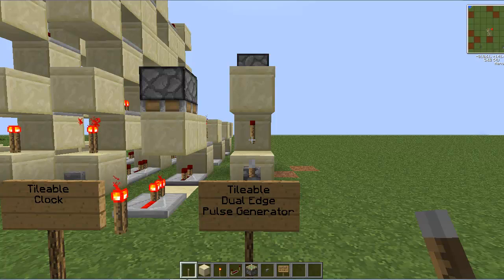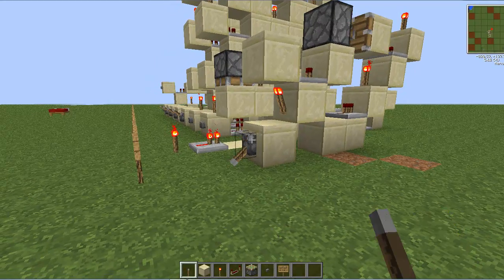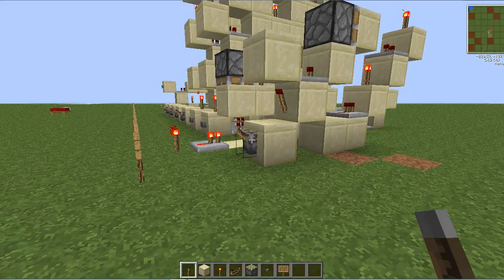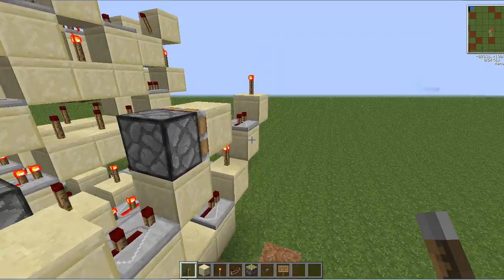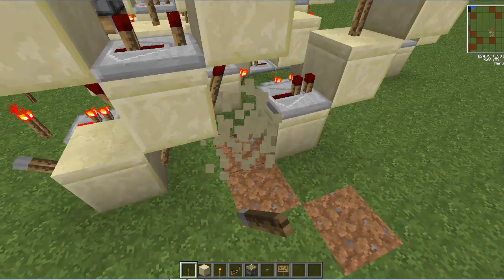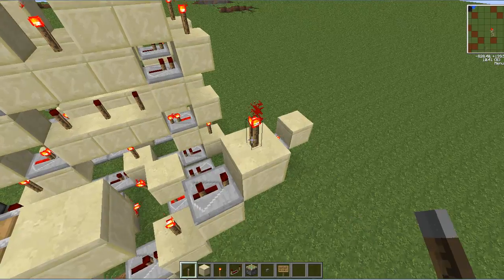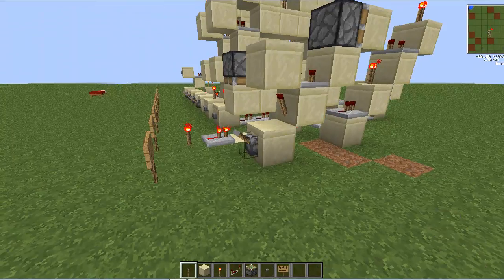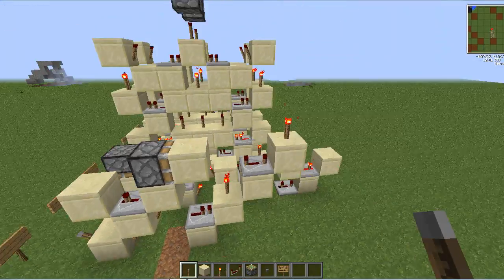Tileable Dual Edge Pulse Generator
This is a compact and efficient design for a dual edge pulse generator that can be infinitely expandable upon itself.  It is 7x5x1 and can be used for anything.  I am planning on making many of these 1 wide tileable designs.